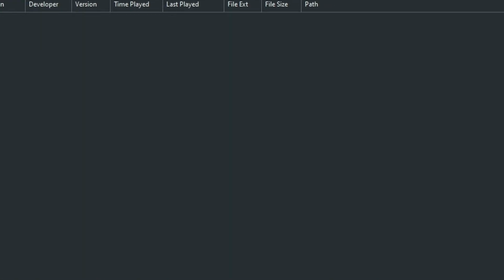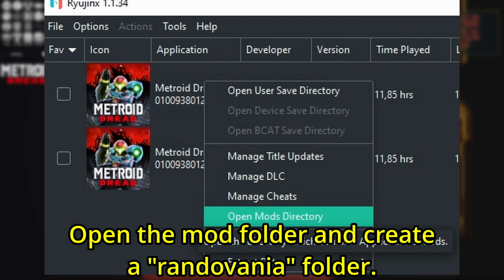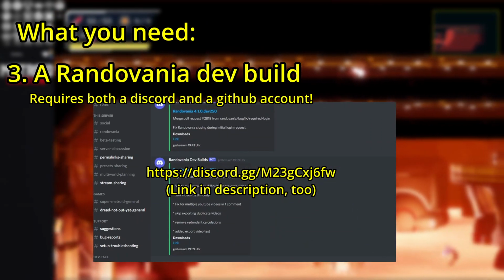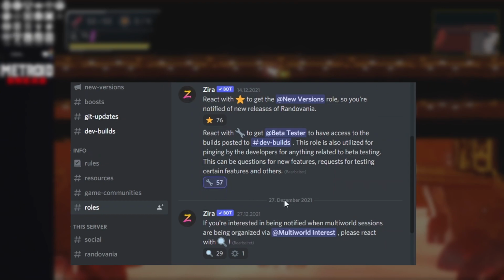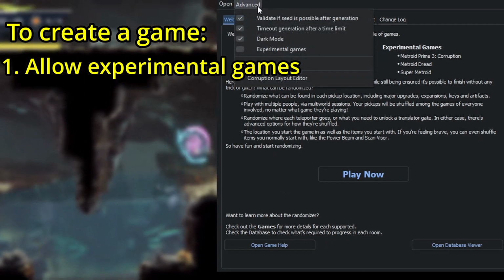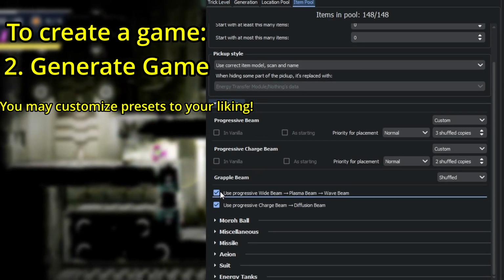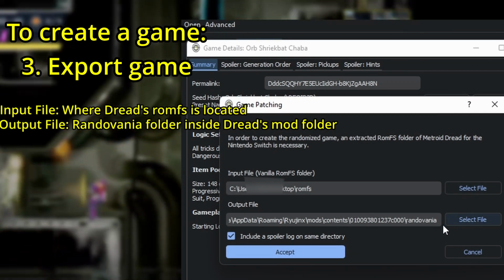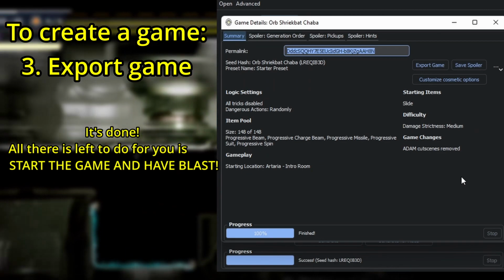[OUTDATED] TUTORIAL: How to setup RANDOVANIA for METROID DREAD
With Randovania 4.0, there is finally a very good randomizer available to play Metroid Dread with. But since it’s in an early stage, it’s not as easy to setup as one might hope, so here’s a short tutorial.

What you need:
1. Metroid Dread.nsp/xci/romfs

With this, I can’t help you, for obvious reasons. Dump your own copy of Metroid Dread with tools such as NXDumpTool or SX Dumper or do the thing we won’t talk about here. But please: Buy. The. Game.

2. Ryujinx (Emulator)

Ryujinx can extract the game easily by just right-clicking it, so I’d recommend using it.

2.1 Extract your game to a romfs (if you didn’t already do this)

Add a Game Directory in Ryujinx: Click Options→Settings→Game Directories→Add and navigate to your game. After this, your games will be listed.
Right-click Metroid Dread→Extract Data→RomFS. Having to do this is a limitation of the current build and is likely to be changed in the future.

While you’re at it, right-click the game again and click Open Mods Directory. Create a folder called randovania.

3. A randovania dev build

For whatever reason, neither Randovania 4.0 nor 4.0.1 actually include the patcher for Metroid Dread, so we gotta download a dev build.

Go to the “roles” channel and react to the message regarding beta testers. This is necessary to login to a Randovania dev build.

Now navigate to the “dev-builds” channel and download the most recent dev build. In order to download dev builds, you will need a github account. Note that since these aren't release builds, there might be glitches, bugs and unforeseen issues.
You are settled for the early randomizer glory now.

To create randomized seeds for Metroid Dread, allow experimental games by clicking Advanced→Experimental games.

Under Generate Games, you can see Metroid Dread and its default preset which you may customize by right-clicking it. If you’re satisfied with your settings, just click Generate to create a seed. This might fail a few times, but you can try it again and/or adjust your settings.

If it succees, you get a new window with all the information about the randomized game. To make this playable, click Export Game:

Input File: The romfs folder you extracted.
Output File: Metroid Dread’s mods folder. Might look something like this: X:\Users\XXX\AppData\Roaming\Ryujinx\mods\contents\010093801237c000\randovania

Click Accept and pray to RNGesus that it works.

If everything goes well, all there is left for you to do is start the game and HAVE A BLAST!
Game: Metroid Dread (2021)
Genre: Metroidvania
Developer / Publisher: MercurySteam / Nintendo)

00:00 - Long intro rambling about stuff nobody cares about
01:03 - What you need: Metroid Dread
01:18 - Ryujinx and extracting the game to romfs
01:57 - Downloading and logging into a randovania dev build
02:41 - Generating a game, customizing presets, exporting the game